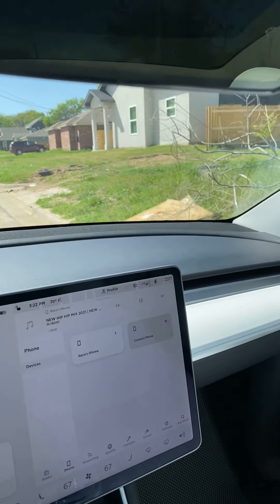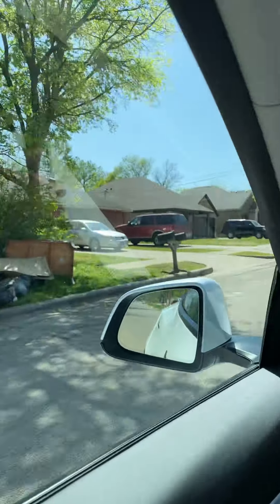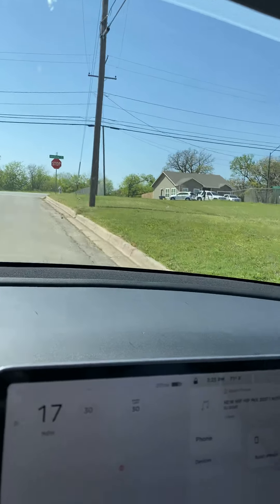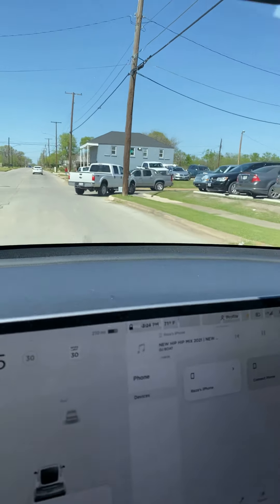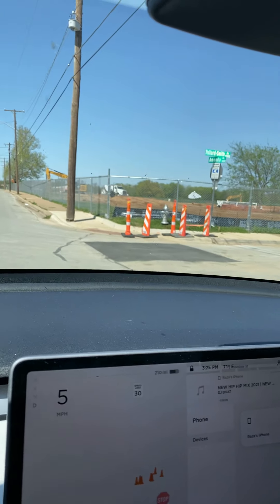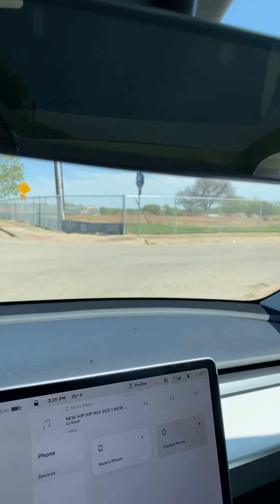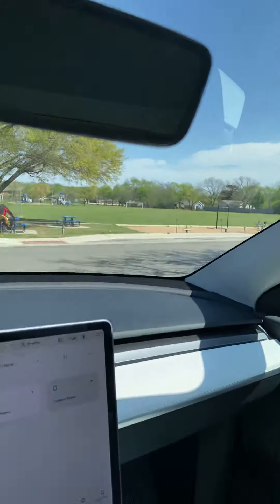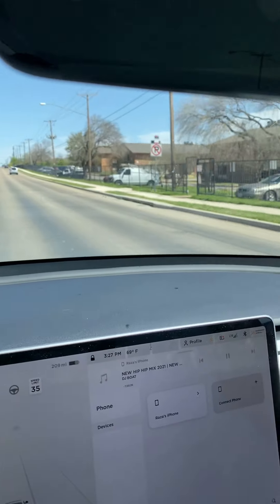Buying opportunity in Stop Six Fort Worth hidden gem 💎 driving around new construction Tarrant